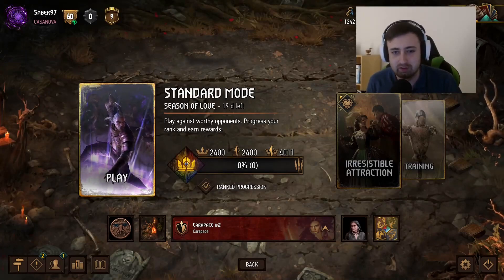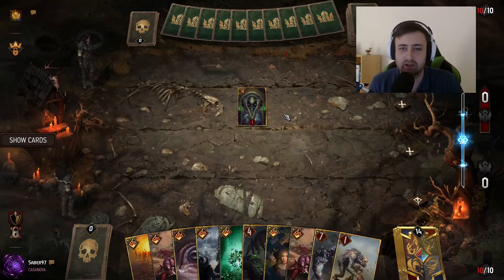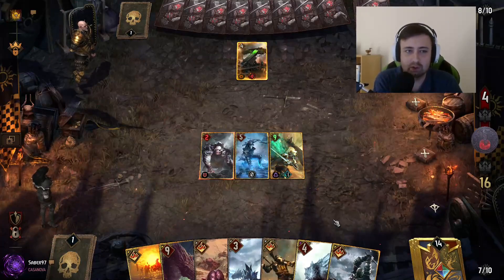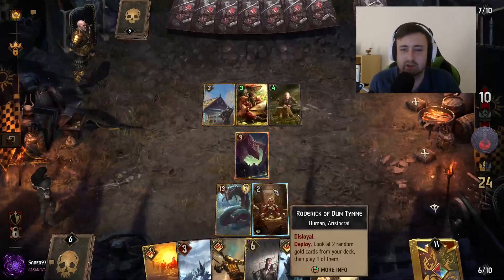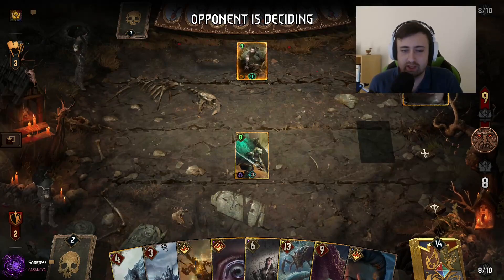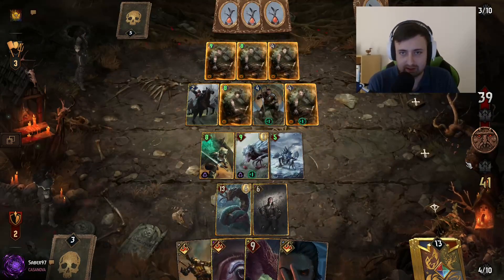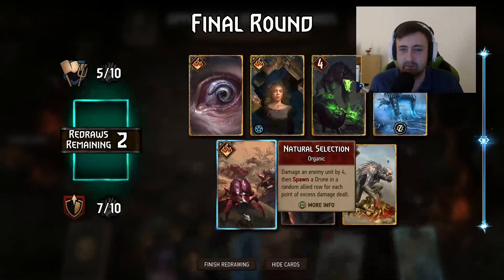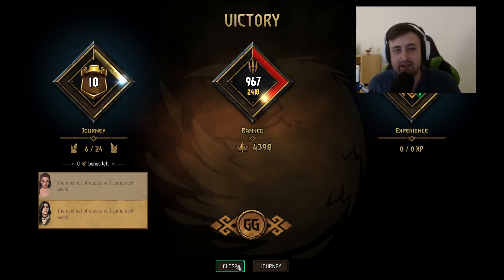[Gwent] Keltullis is better than ever!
Intro edited by Anthony Maxwell